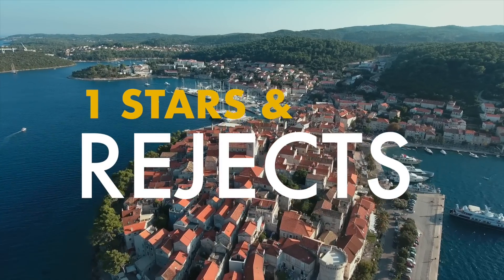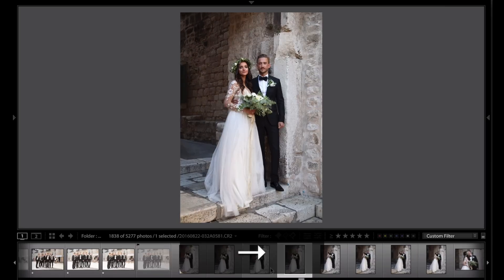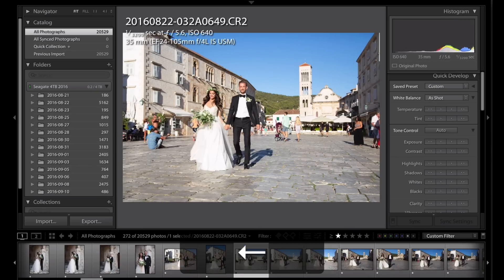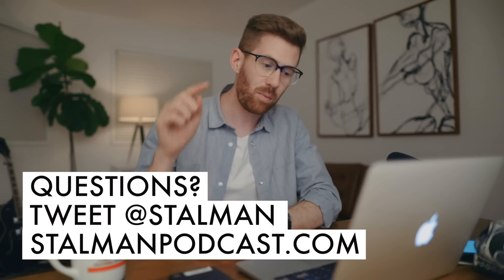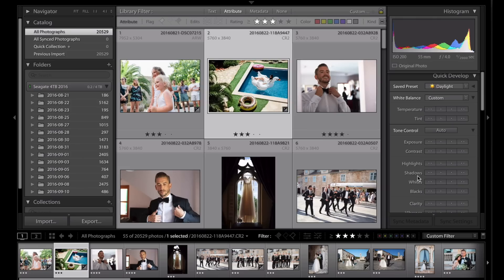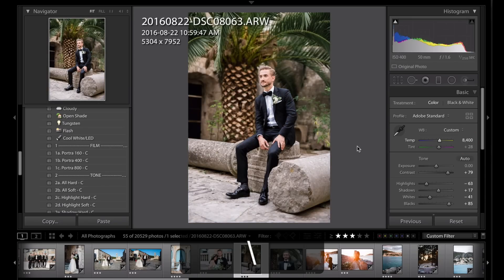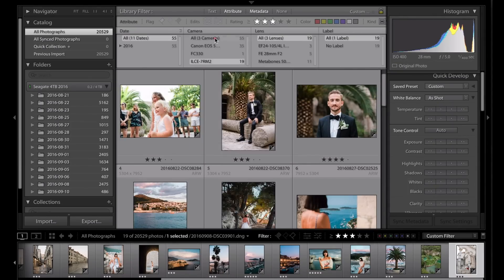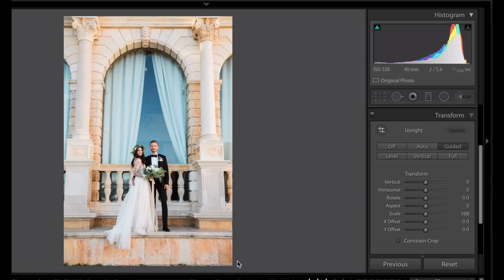Lightroom Workflow to Take You from Beginner to Pro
Tutorial of a full Lightroom CC Classic workflow for data management, presets and export

And for more of our travel photography be sure to check out my wife Ania's blog